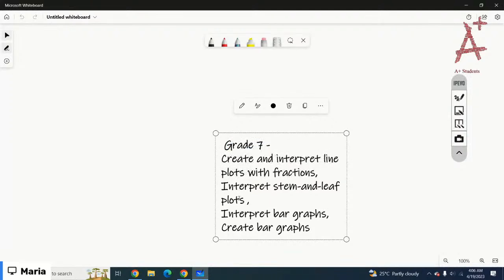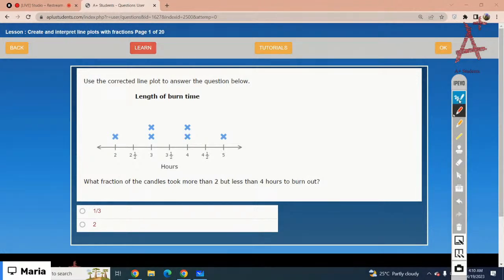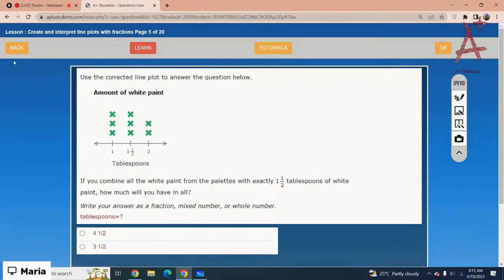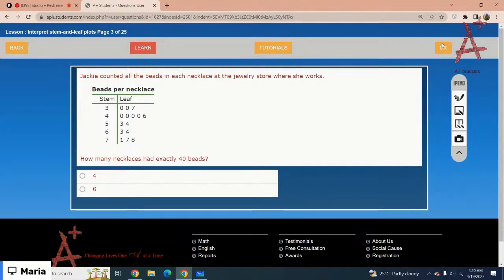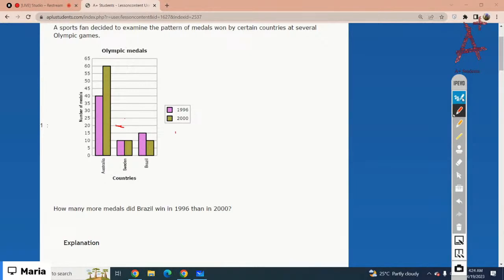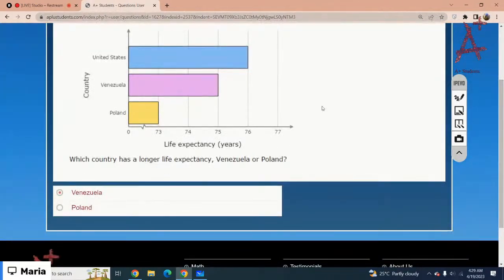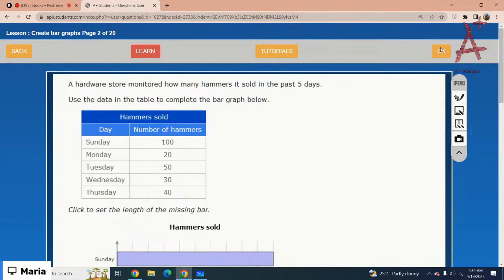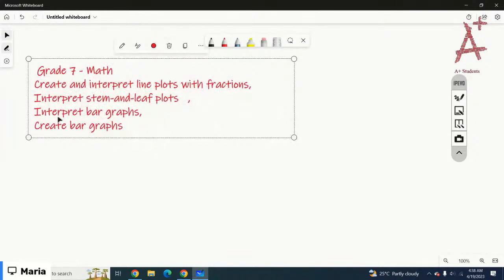Grade 7 - Create and interpret line plots with fractions, Interpret stem-and-leaf plots , Interpr…